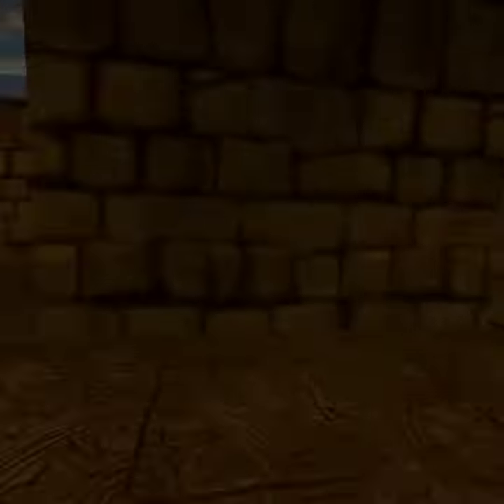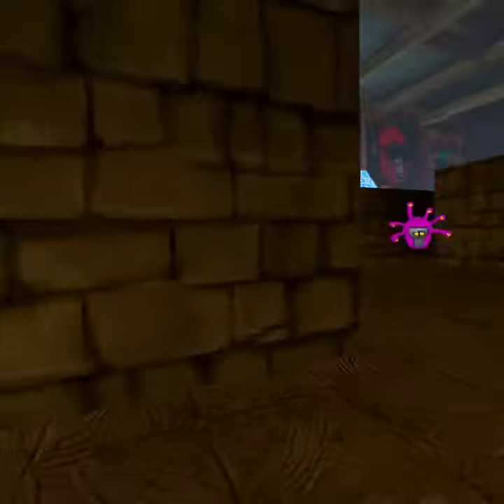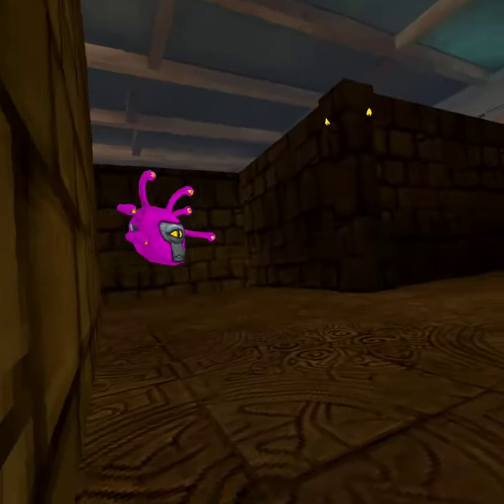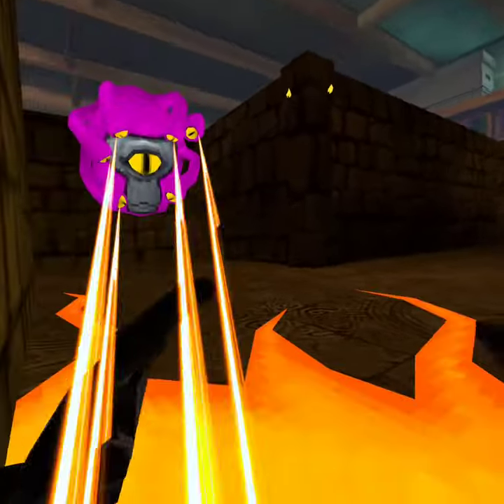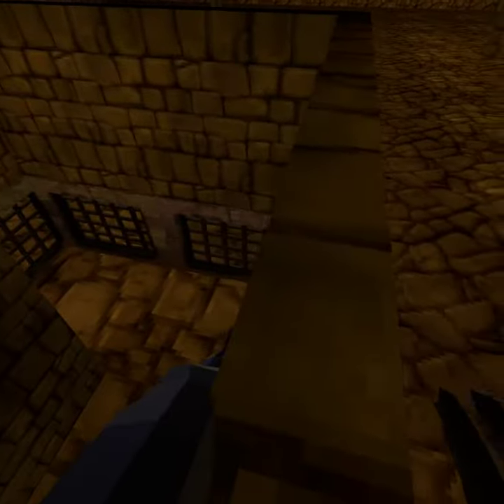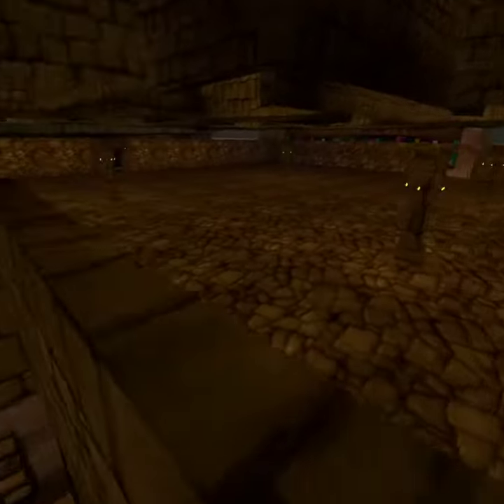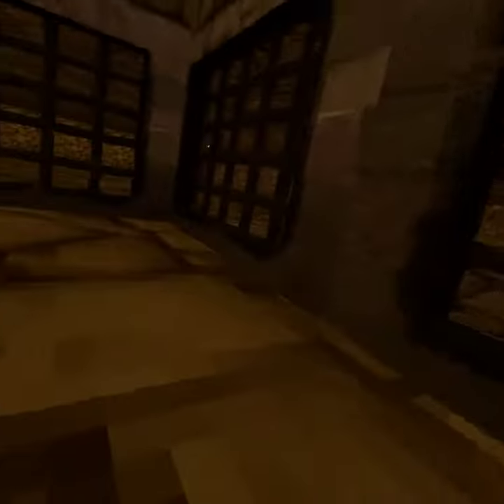How to become small in basement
Also tell me stuff you want to know in the comments.